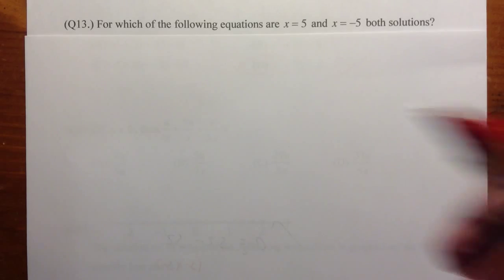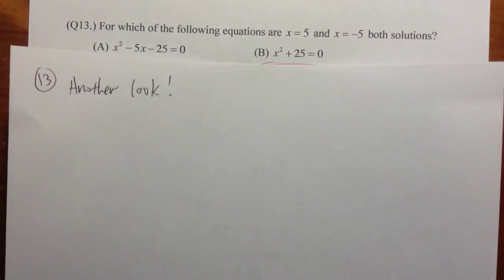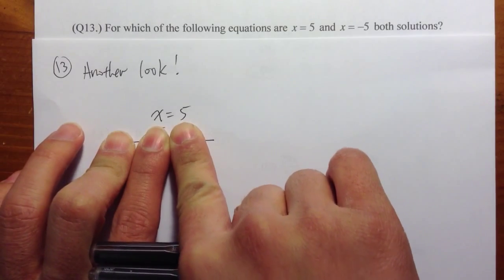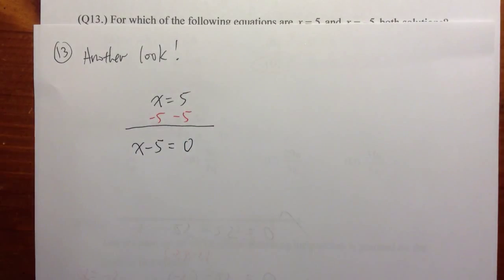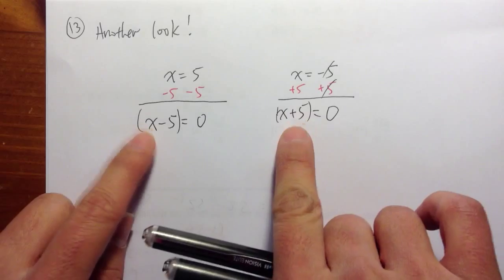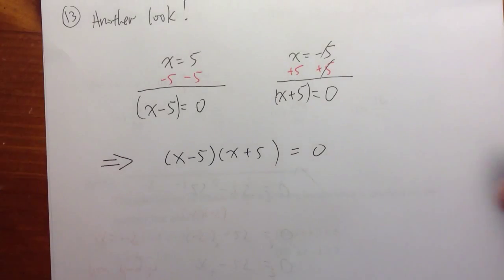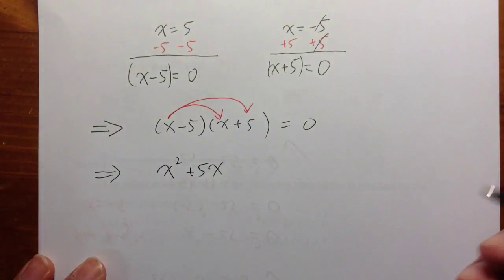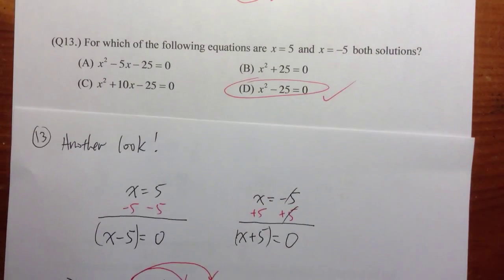[ACCUPLACER] (Q13.) "2nd method" Elementary Algebra Official Practice Problems